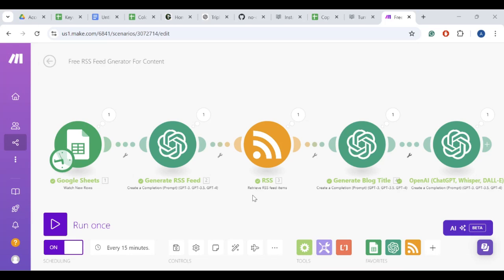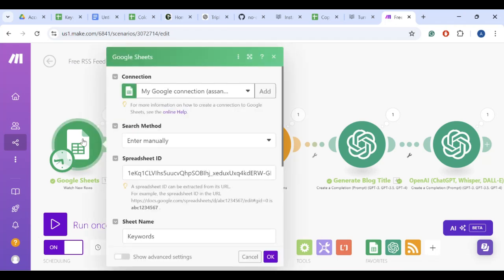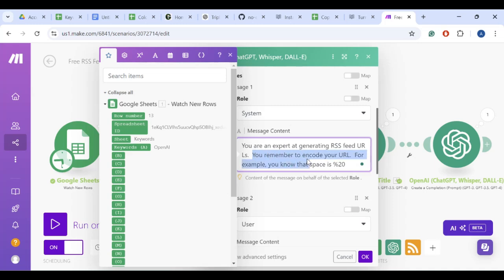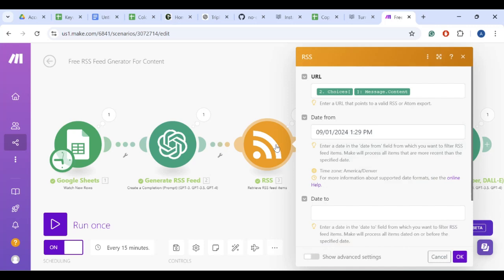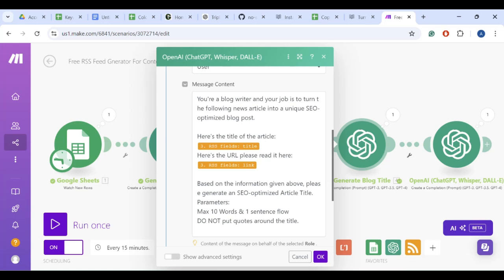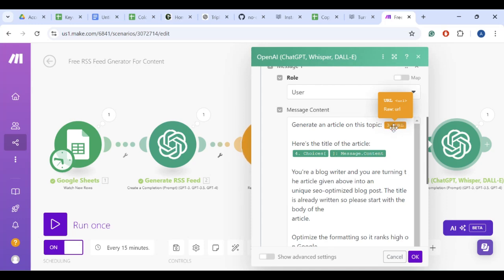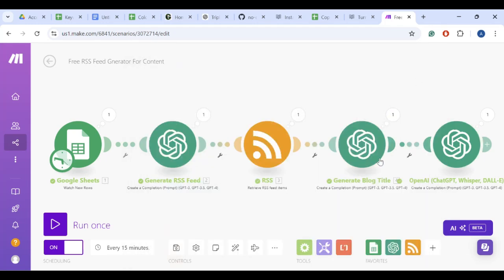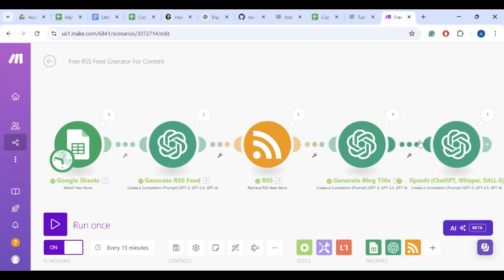Blog And Social Media Automation With RSS Feed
Learn how to create a FREE RSS feed for any topic of interest using ChatGPT and incorporate it into an automated workflow to generate blogs and social media content on autopilot.  If you use many automated tools, you know that cost can add up really fast.  So, anytime there is a way to bypass paywalls, that is extra money in your pockets.  This tutorial takes you step-by-step on how to generate the RSS feed for free and practical application. Perfect for small business owners and marketers looking to cut costs on automation!